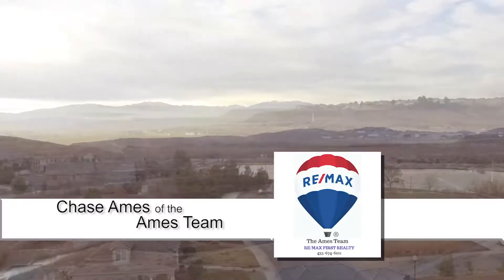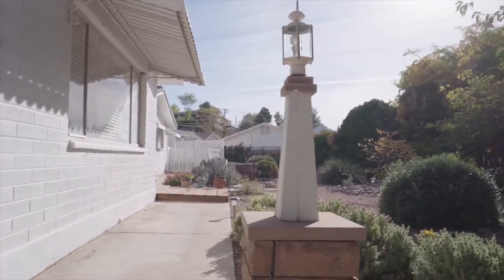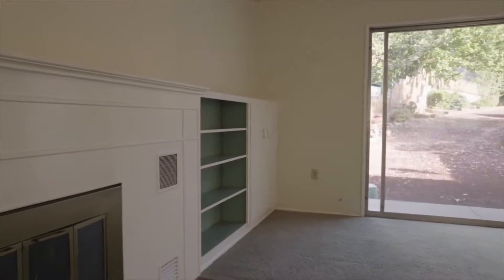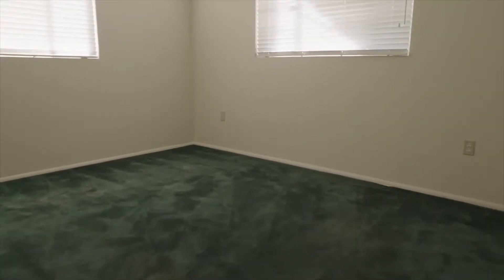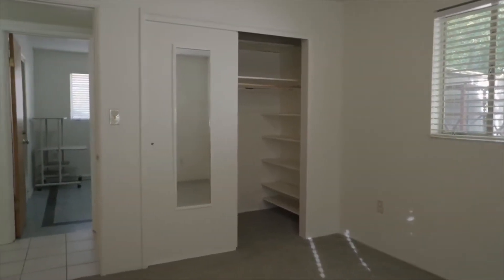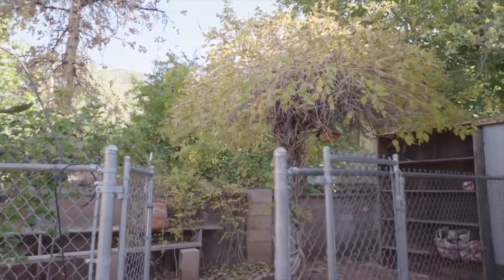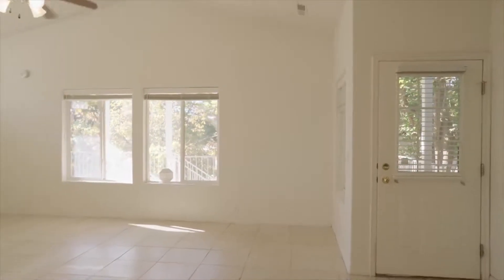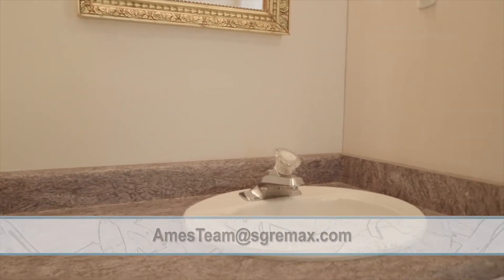288 W Diagonal St. St George UT